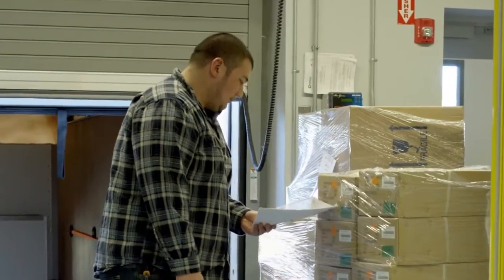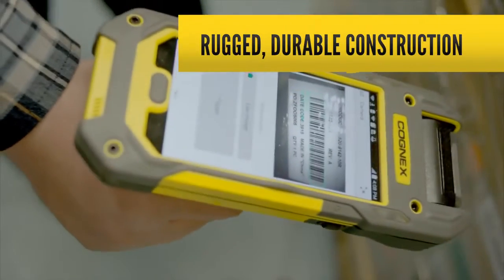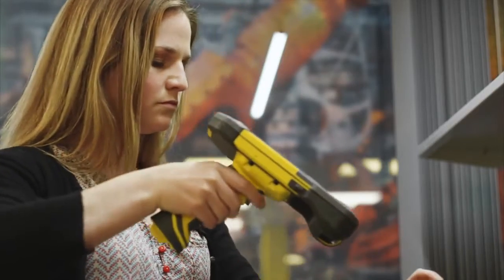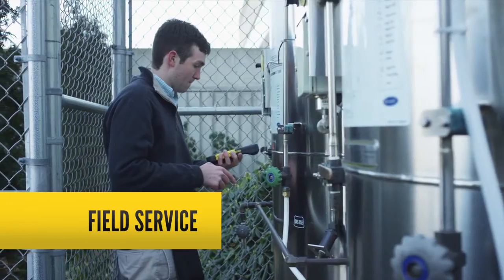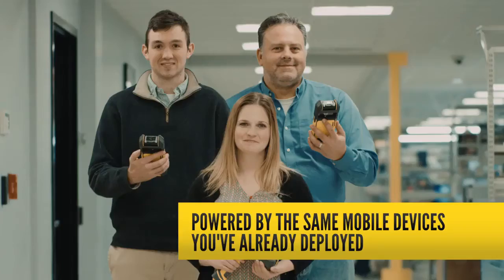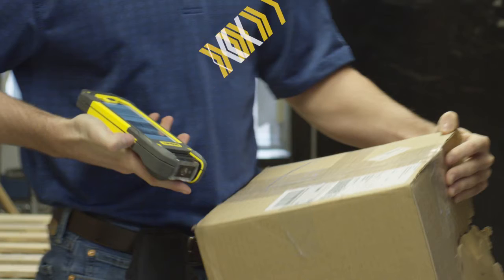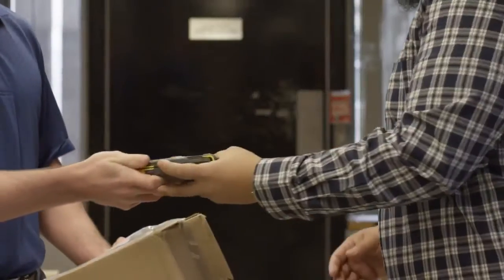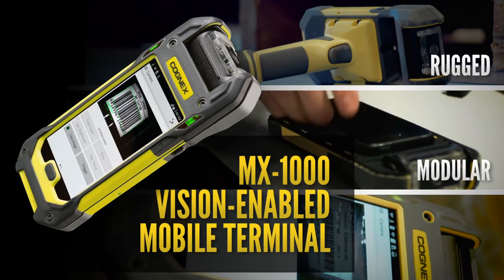MX 1000 Vision enabled Mobile Terminal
Máy kiểm kê kho, thiết bị bán hàng,